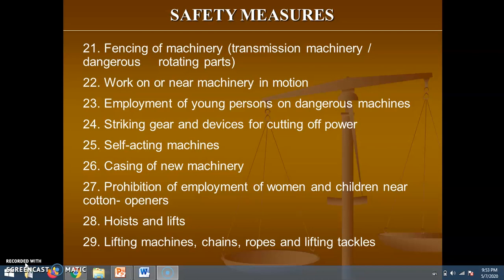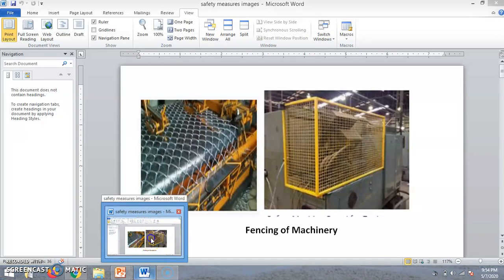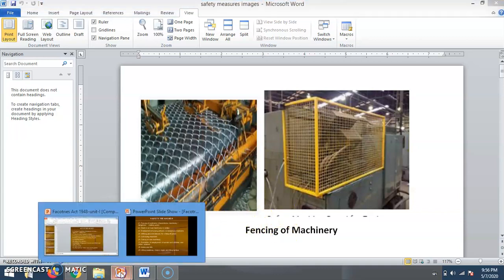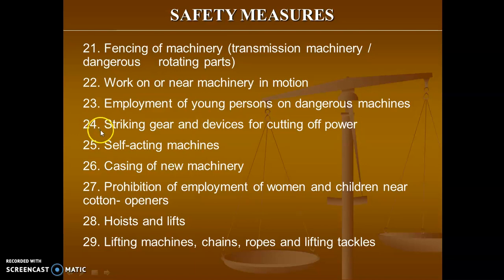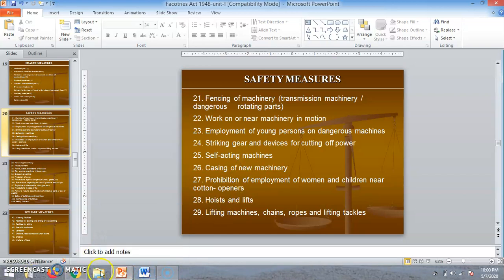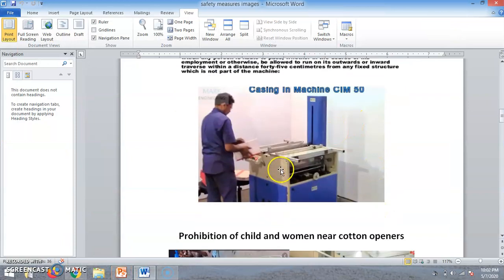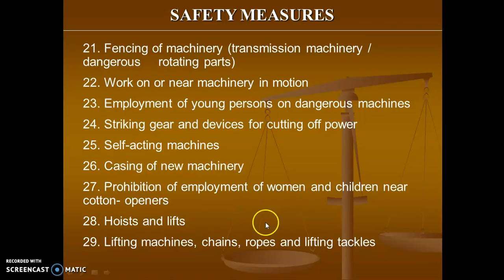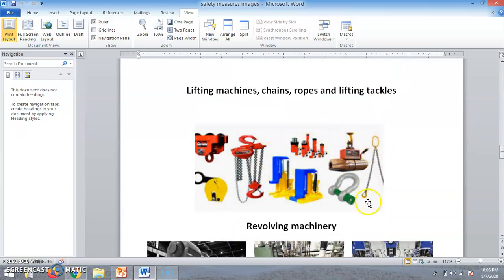safety measures in factories act video-1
21. Fencing of machinery (transmission machinery / dangerous  rotating parts)
22. Work on or near machinery in motion
23. Employment of young persons on dangerous machines
24. Striking gear and devices for cutting off power
25. Self-acting machines
26. The casing of new machinery
27. Prohibition of employment of women and children near cotton- openers
28. Hoists and lifts
29. Lifting machines, chains, ropes and lifting tackles